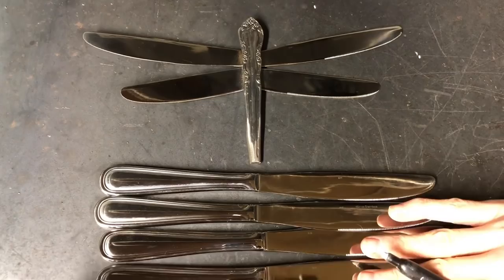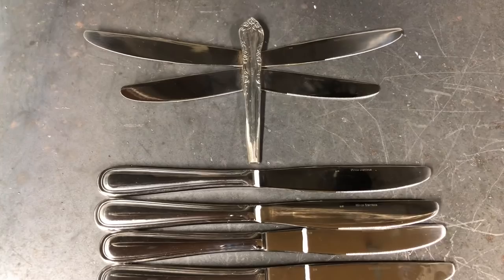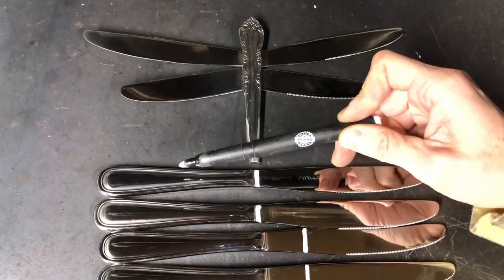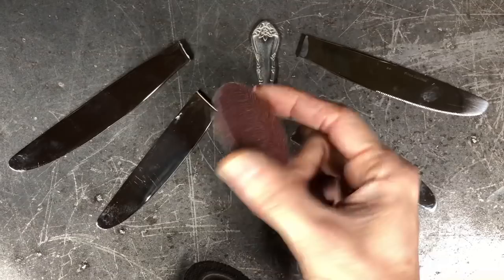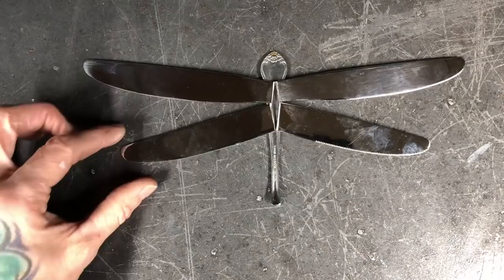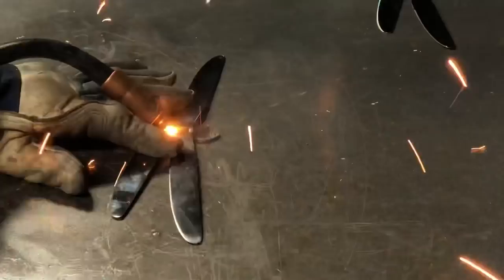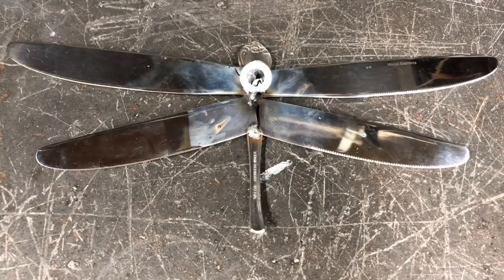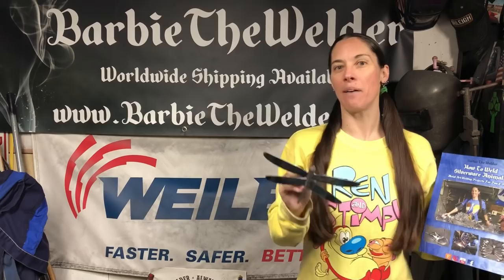How To Weld A Dragonfly | Easy Scrap Metal Art | Silverware Sculpture | Barbie The Welder